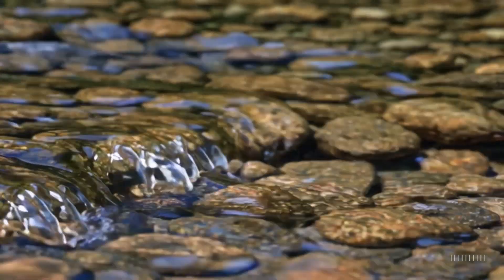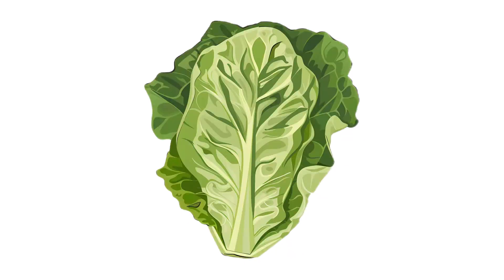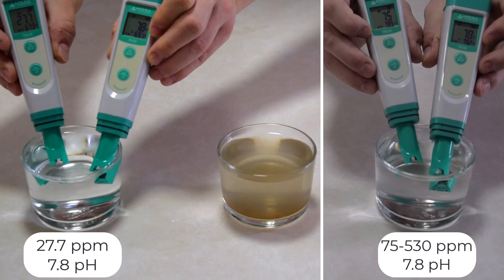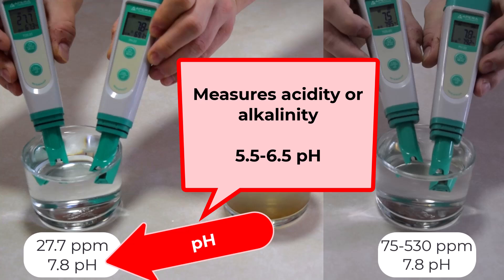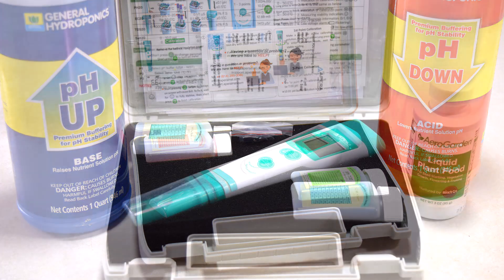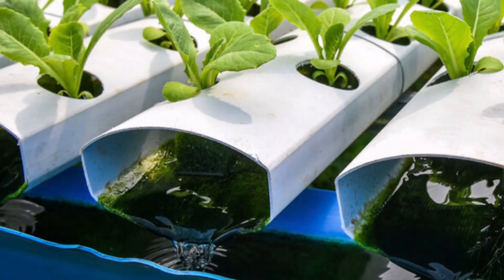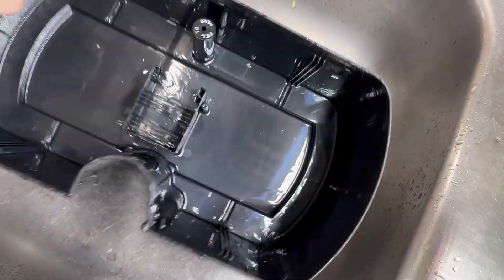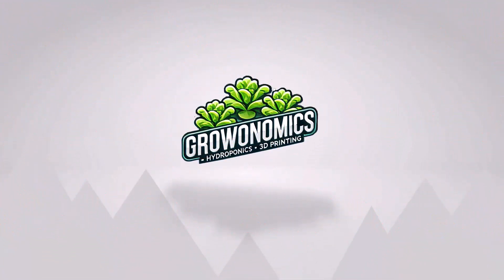Hydroponics 102: How to maintain your hydroponic system's water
Water is the lifeblood of hydroponics, and getting it right can mean the difference between a lush, thriving system and plants that stage a rebellion! In this episode, we dive into why water quality matters, how to test pH and TDS, and how to manage nutrients to keep your plants growing strong.

If you're enjoying this series, make sure to like, subscribe, and hit the notification bell so you don’t miss the next episode—where we’ll cover everything you need to know about lighting in hydroponics!